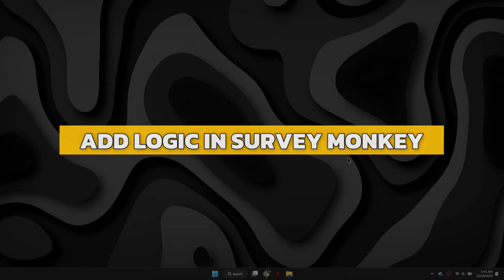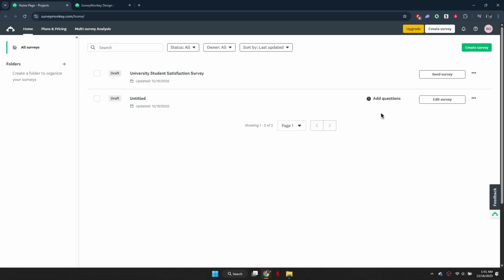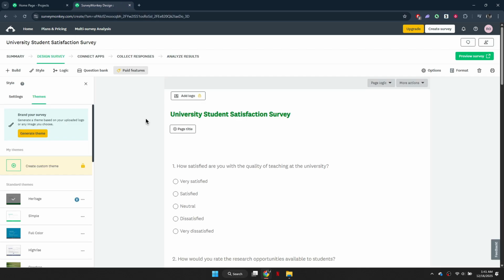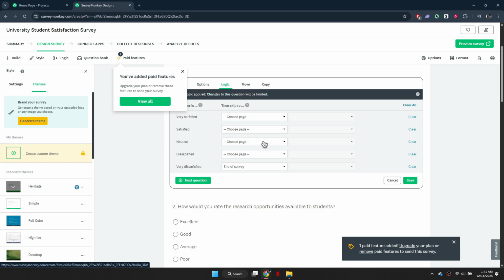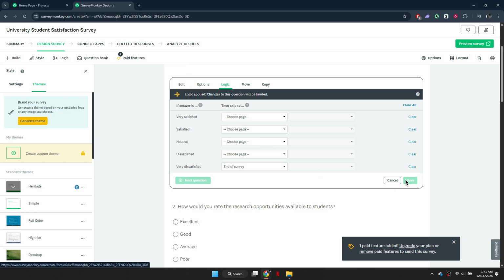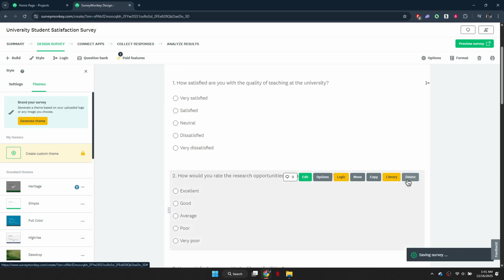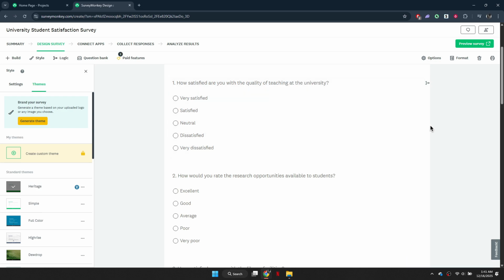How To Add Logic In SurveyMonkey - Step By Step For Beginners (2026 Guide)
In this video, I’ll show you step by step how to add logic in SurveyMonkey. You’ll learn how to create question logic, skip logic, and branching to make your surveys interactive and personalized. This beginner-friendly guide helps you design smarter surveys efficiently in 2026.